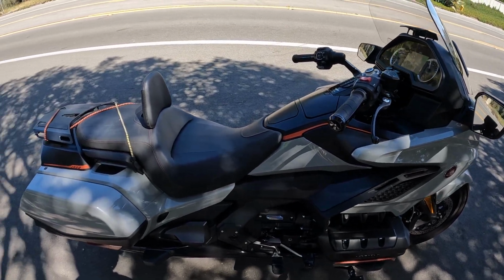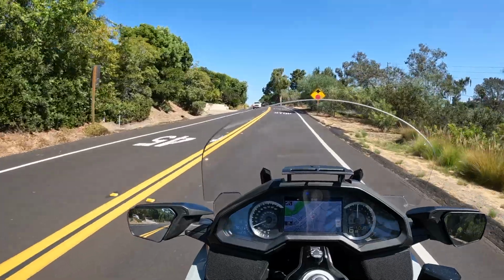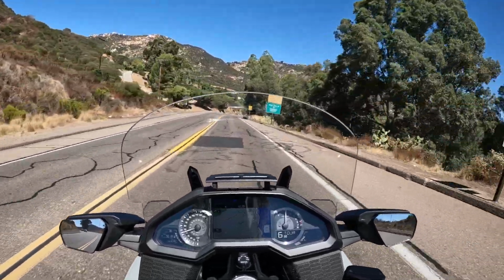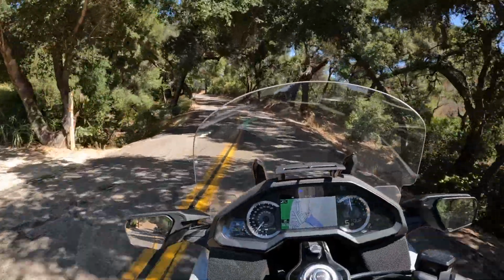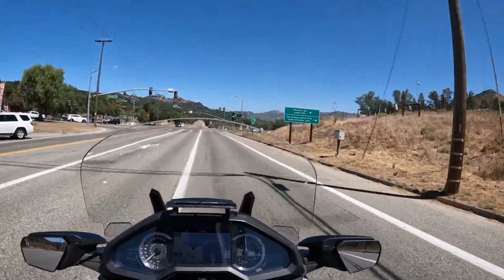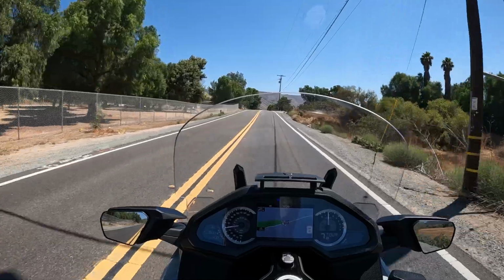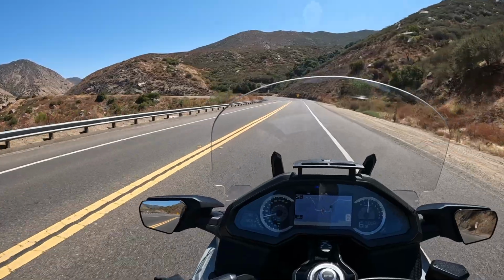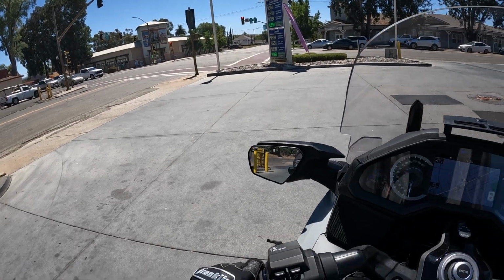#18 2021 Gold Wing DCT Rancho Santa Fe To Ramona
POV Ride the 2021 Gold Wing DCT ride from Rancho Santa Fe to Ramona , with insight on the fun to be had owning this motorcycle.